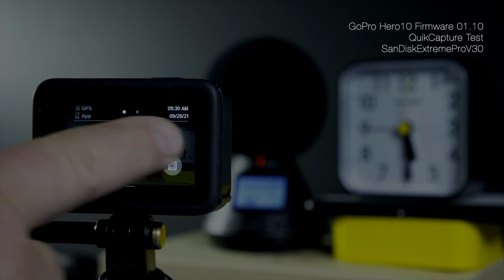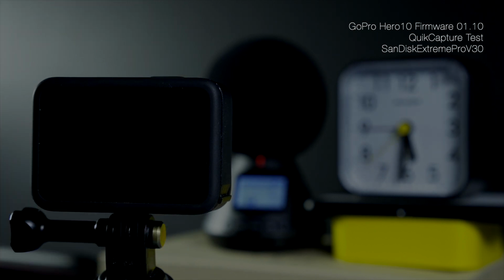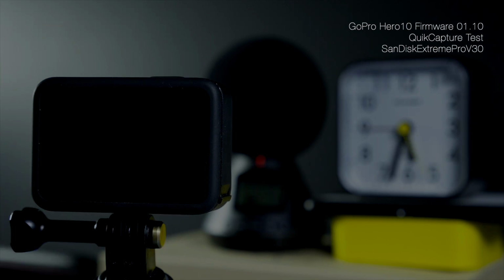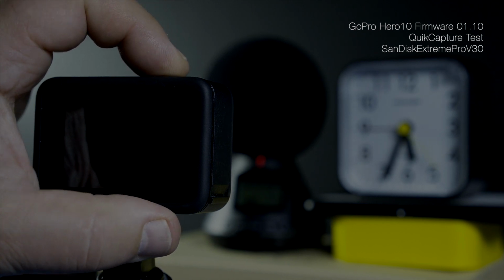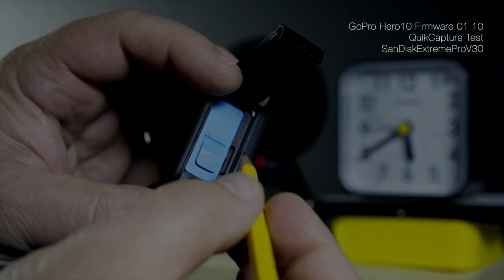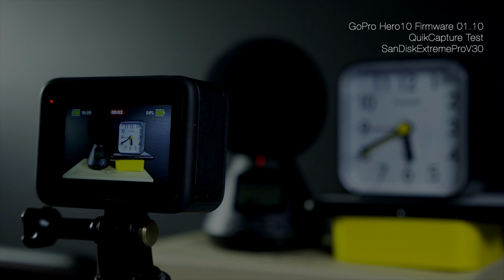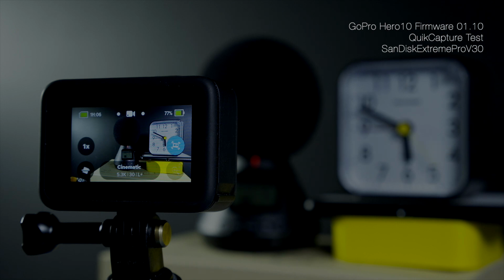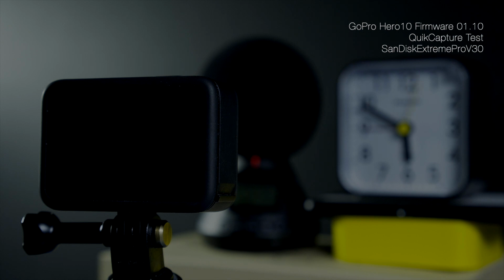Hero10 Quik Capture Test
Using a GoPro Hero10 with firmware 1.10 and a Sandisk 64GB Extreme Pro card.
You don't have to watch the whole video, just skip to the part where the camera fails to capture (see links below). I am doing those tests to find out what to look for when i go and shoot video in the field.
Lessons learned: Always make sure the camera really records when you push the record button. Image you wear one on a helmet, and you can't see the display.
As always comments, and suggestions are welcome...

00:00:00 QuikCapture Test
00:00:20 Format 64GB SanDisk Extreme Pro V30
00:00:41 Enabling QuikCapture
00:00:52 Power Off
00:01:12 QuikCapture 1
00:02:02 QuikCapture 2 FAIL
00:02:44 Power Off
00:02:57 QuikCapture 3
00:03:54 QuikCapture 4
00:04:35 QuikCapture 5
00:05:32 QuikCapture 6
00:06:17 QuikCapture 7
00:06:57 QuikCapture 8
00:07:32 QuikCapture 9
00:08:22 QuikCapture 10
00:09:23 QuikCapture 11
00:10:16 QuikCapture 12
00:10:53 Removing/Inserting SD Card
00:11:45 QuikCapture 13
00:12:23 QuikCapture 14
00:13:11 QuikCapture 15
00:14:26 QuikCapture 16
00:15:19 QuikCapture 17
00:16:31 QuikCapture 18
00:17:26 QuikCapture 19
00:18:34 QuikCapture 20 FAIL
00:21:10 Power Off
00:21:38 QuikCapture 21
00:22:41 QuikCapture 22
00:23:25 QuikCapture 23
00:24:17 QuikCapture 24
00:24:54 QuikCapture 25
00:25:20 QuikCapture 26 FAIL
00:25:58 QuikCapture 27
00:26:49 QuikCapture 28
00:27:23 QuikCapture 29
00:27:51 QuikCapture 30
00:28:31 QuikCapture 31
00:29:13 QuikCapture 32
00:29:39 QuikCapture 33